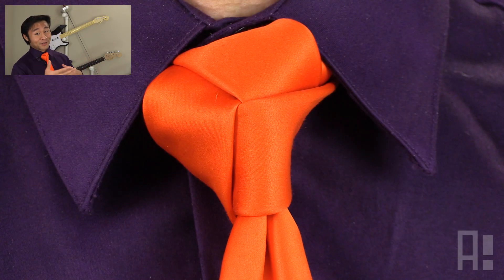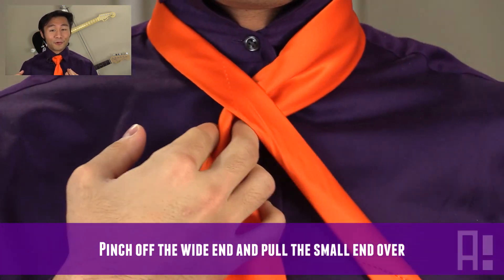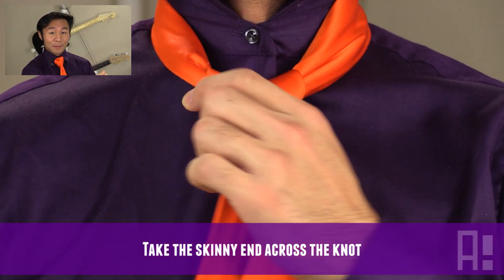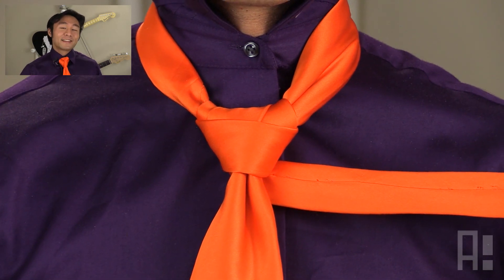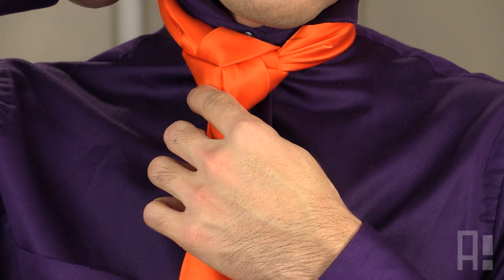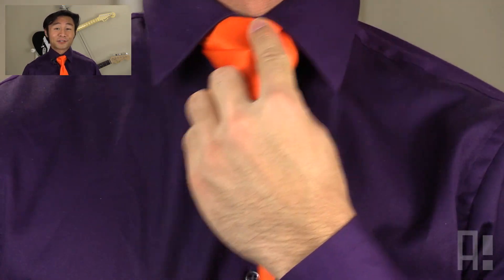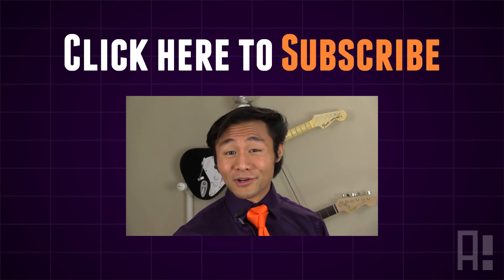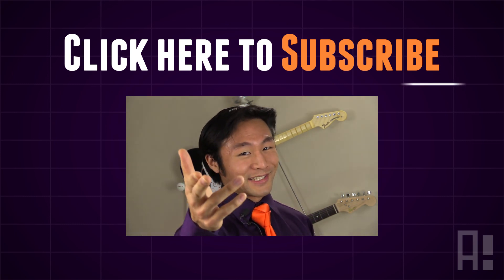Trinity Necktie Knot - Let's Do This Ep2 - Be Awesomer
In this episode of Let's Do This, we tie a trinity knot! It's a mirrored video--perfect for watching it next to a mirror with a necktie in hand.

Kudos to Alex Krasny over at AgreeOrDie.com!

Check out other ridiculous, fun, and sometimes useful things on the Be Awesomer channel!